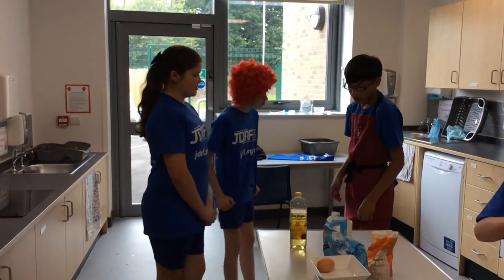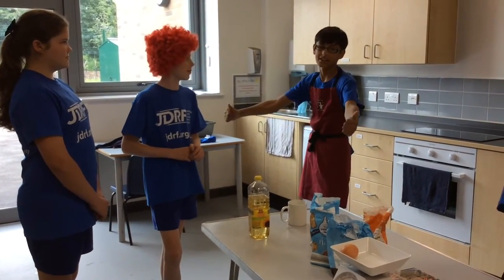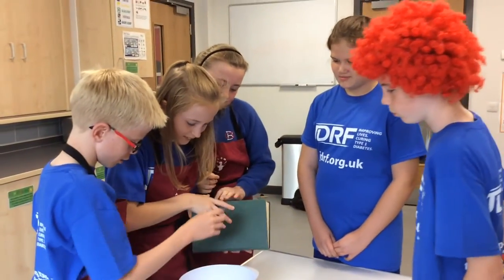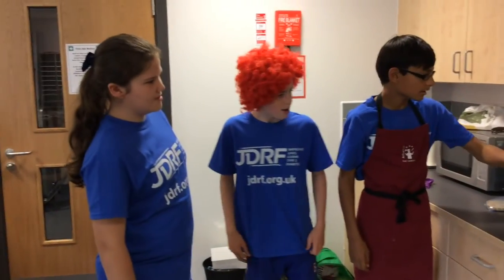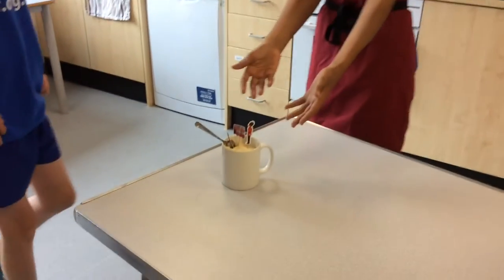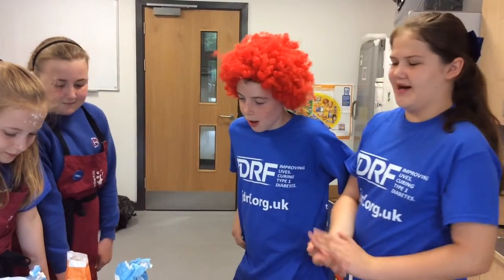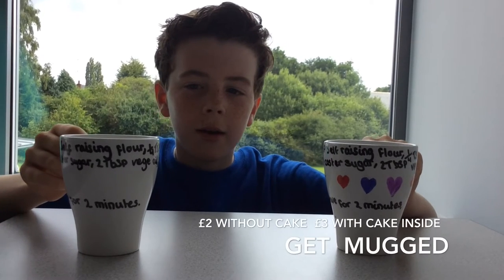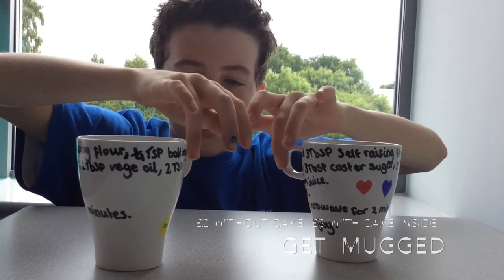Get Mugged Advert